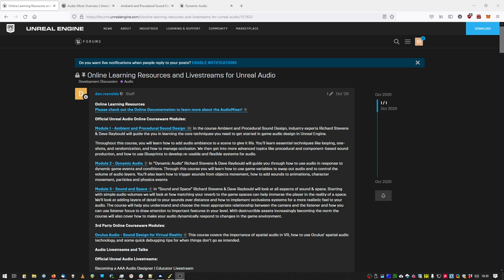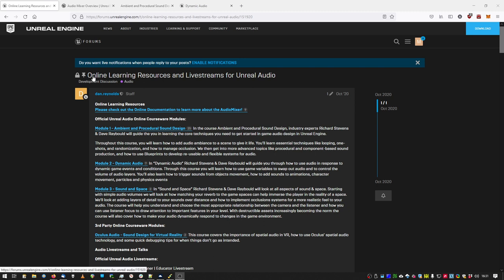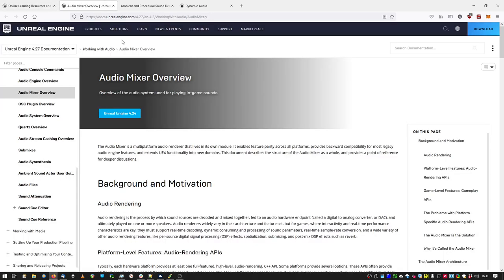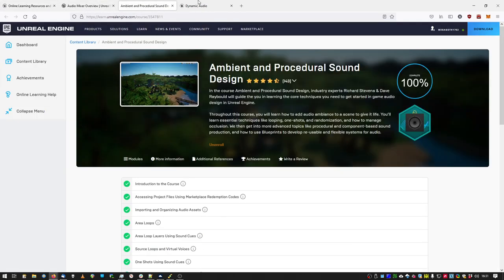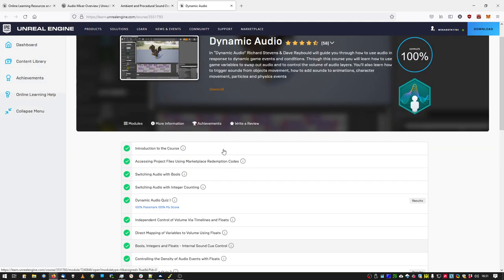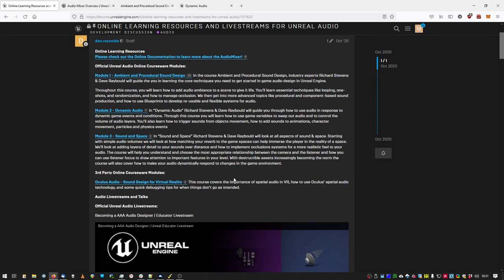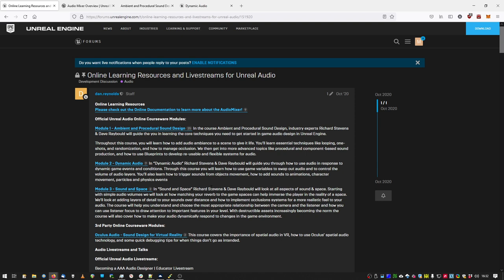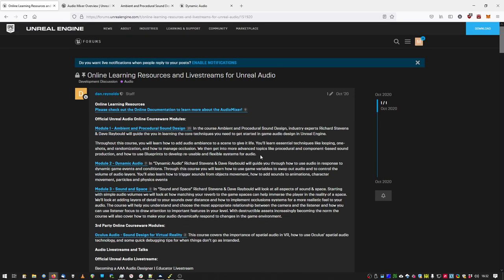👨‍🎓 Unreal Engine 4 - Sound Design - Where to get started?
Due to time limitations I can no longer be as active on this channel, as I would like to. However I want to push you towards an amazing learning resource, where you will probably find 95% of what you need to know about Unreal Audio.

Thanks for everything so far! Hear you soon(tm)! :)